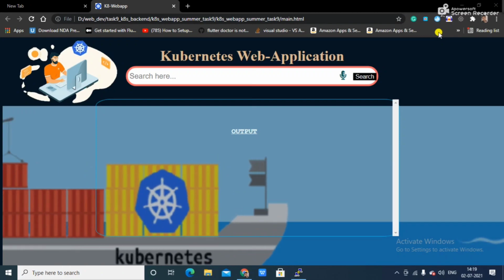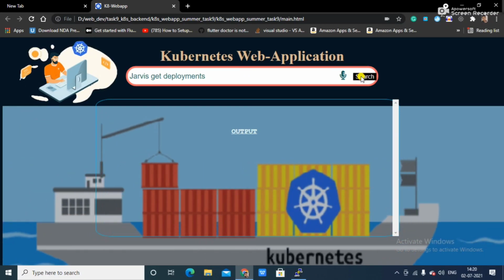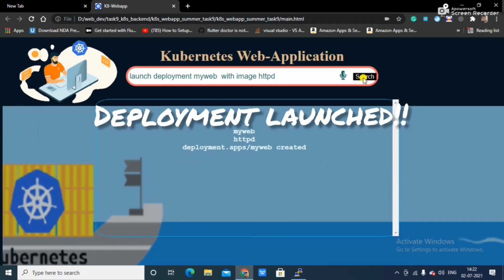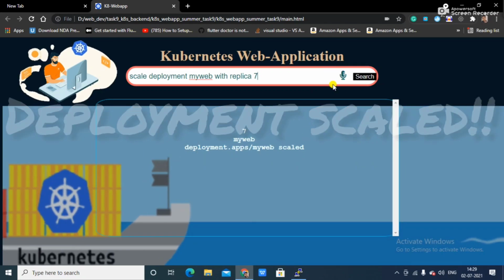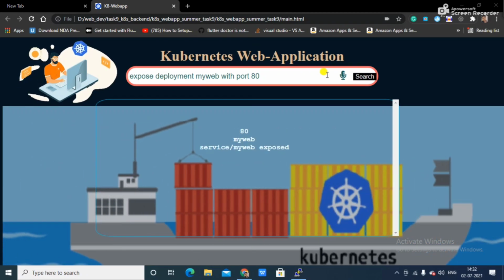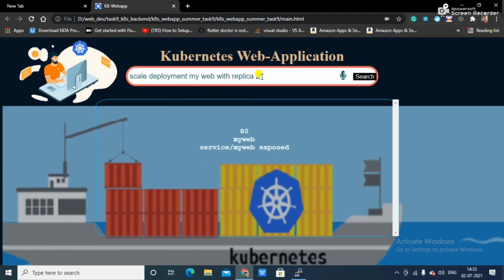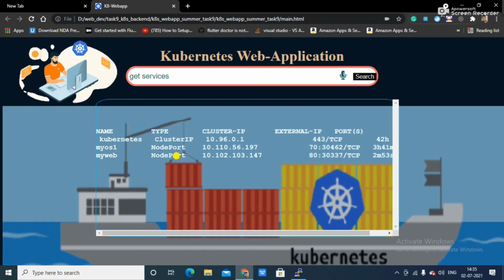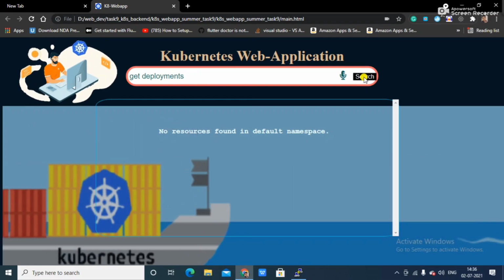K8s Voice Controlled WebAPP By Sudhanshu Pandey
In This video, I have shown you about my new project where users can run k8's command from the Webapp
Make sure to watch the complete video